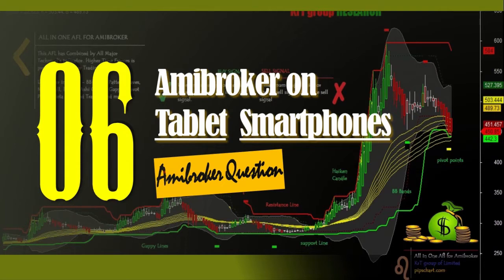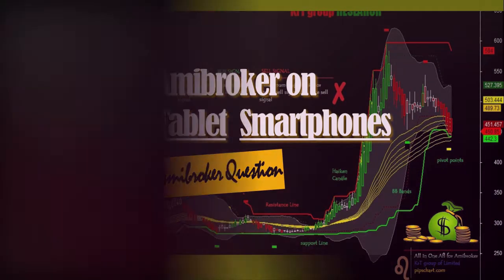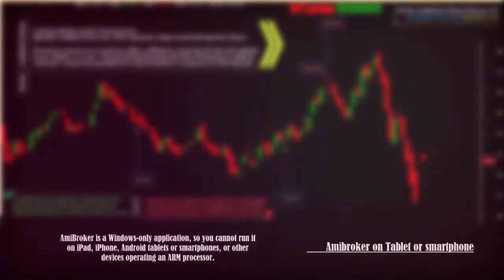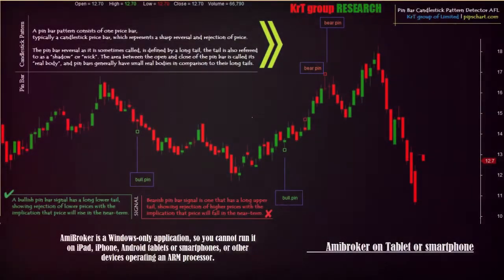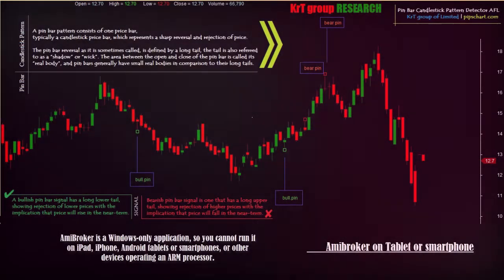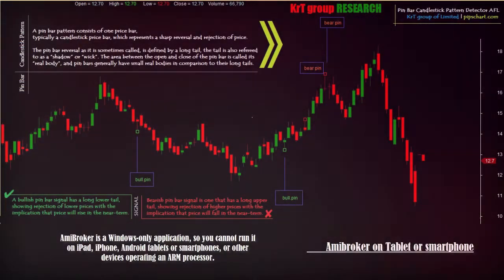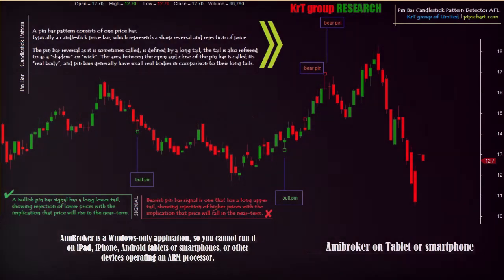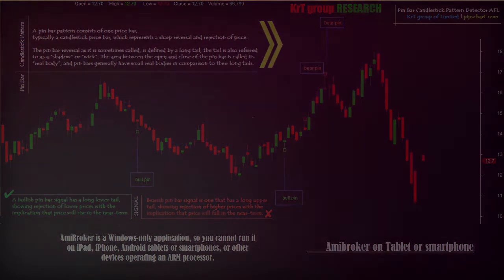Amibroker Software on Tablets or Smartphones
Question 06: Can We Use Amibroker Software on Tablets or Smartphones?